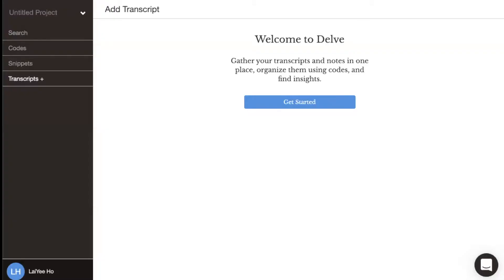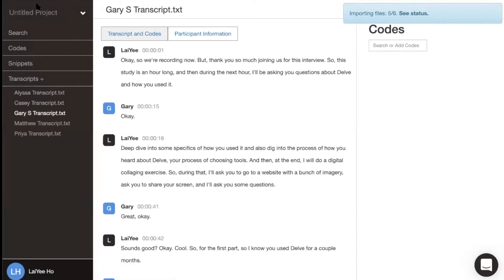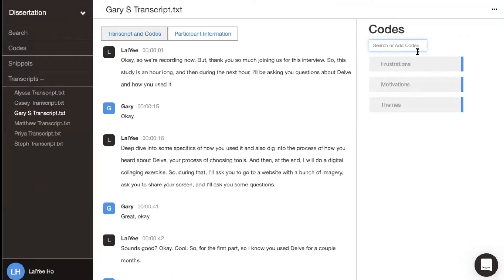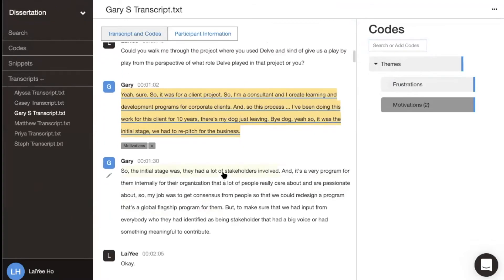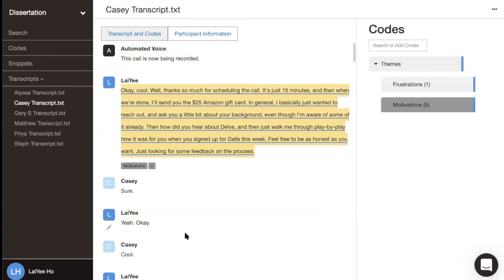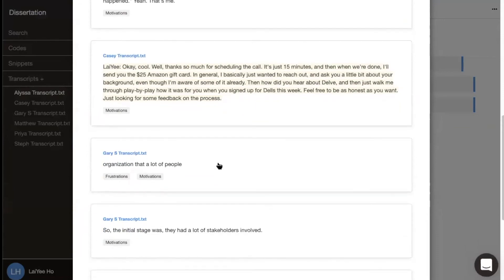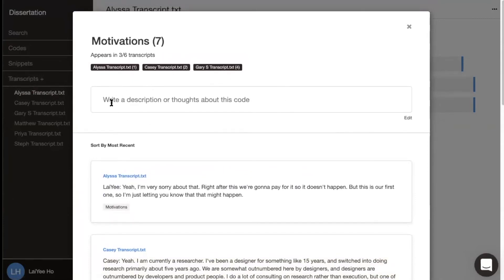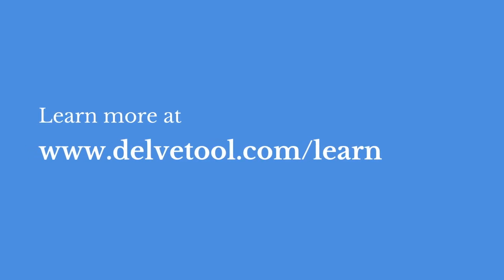[Delve Tutorial] How to Code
How to code qualitative data using Delve qualitative analysis tool.
- How to add transcripts
- How to create a code
- How to code transcripts
- How to see all quotes collated by code